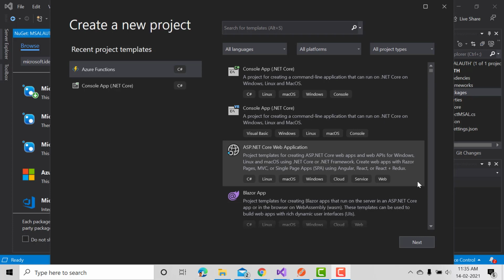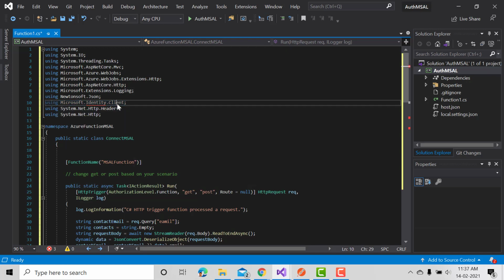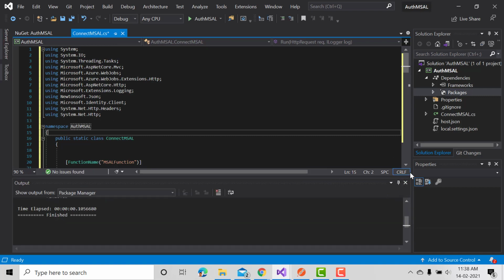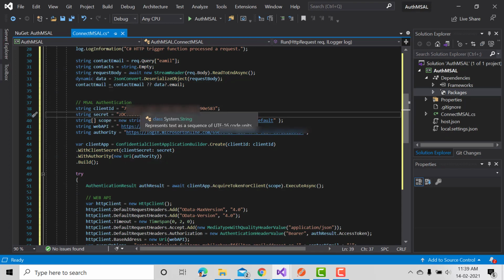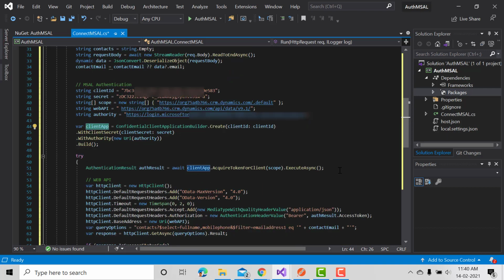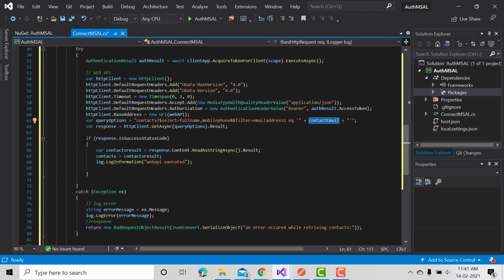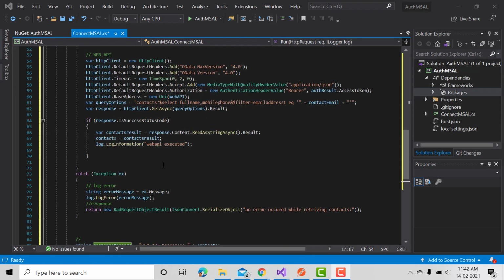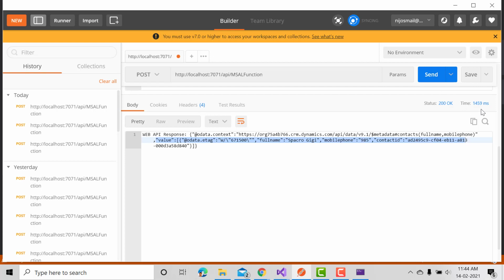Dynamics 365 Authentication using MSAL | Azure Functions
This video shows how to authenticate the Microsoft Identity Platform using MSAL. You should consider updating your existing ADAL application to MSAL.